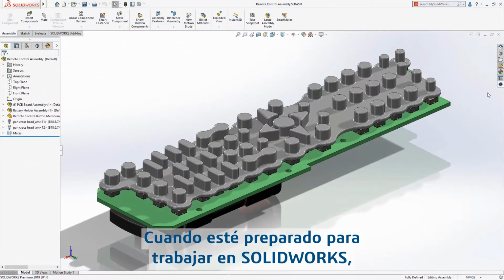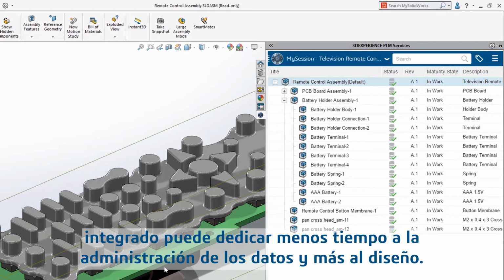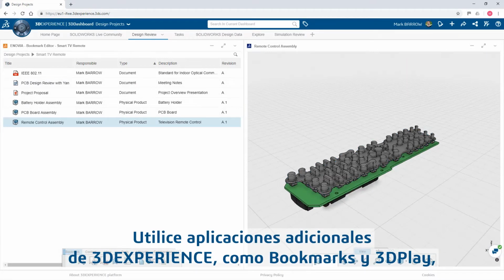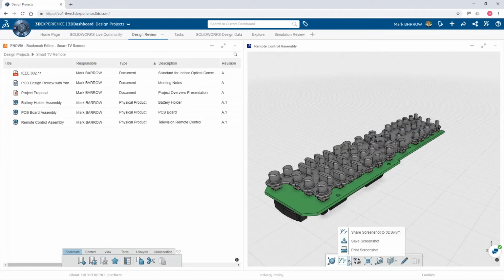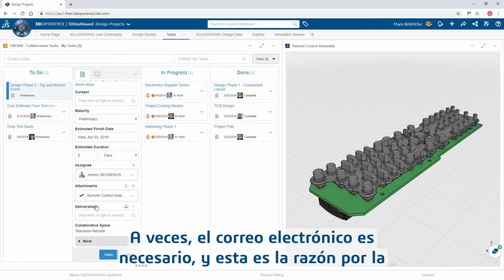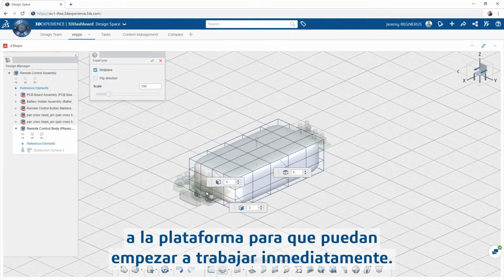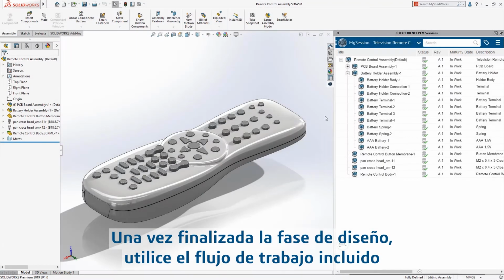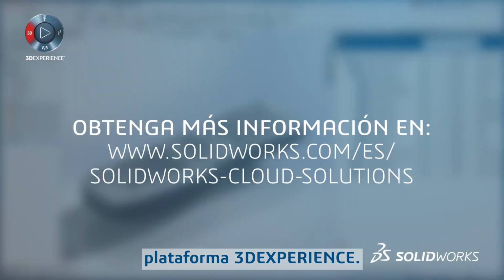Gestión de datos basada en la nube para usuarios de SOLIDWORKS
Proteja sus archivos de diseño de SOLIDWORKS en la plataforma 3DEXPERIENCE con una solución de gestión de datos integrada. La revisión y el control de cambios están integrados para facilitar el lanzamiento de los productos y la colaboración con otras partes interesadas. Con esta solución, no hay que comprar, configurar ni mantener servidores. También se puede acceder a los datos desde cualquier dispositivo con conexión a Internet.

¡Síganos!